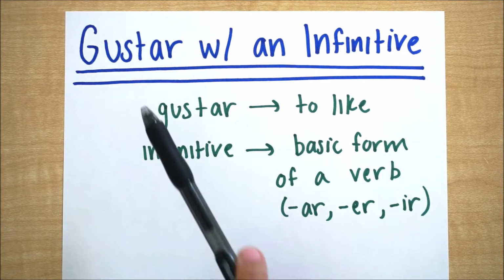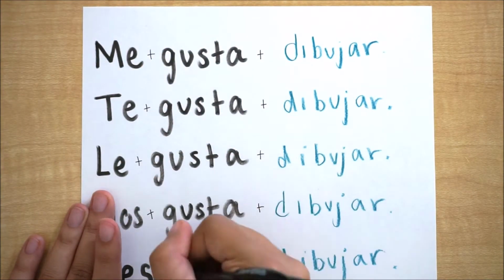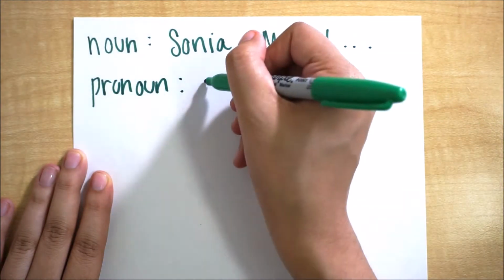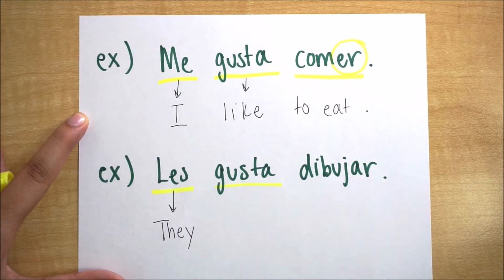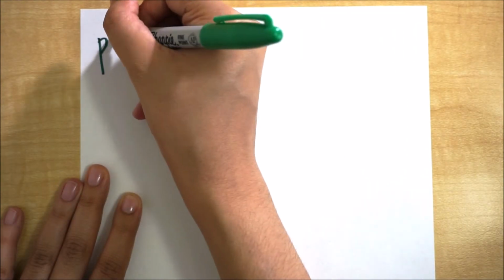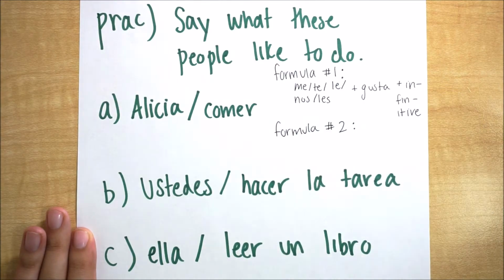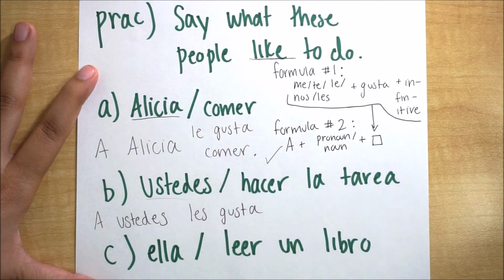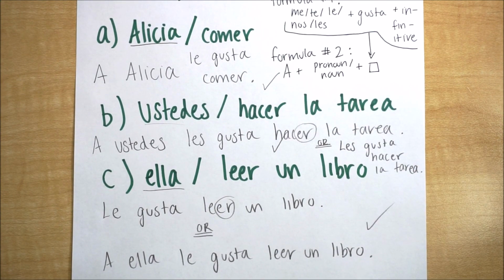Learn Spanish || Gustar with an Infinitive || How to Say What You Like To Do!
In this video, we will be discussing the Spanish grammar concept Gustar with an Infinitive so you can learn how to say what you or someone else likes to do.

In this video, we will discuss:

                      - Gustar Spanish Verb
                      - Spanish Nouns and Pronouns
                      - me, te, le, nos, les
                      - mi, ti, usted, el, ella, nosotros, ellos, ellas
                      - Infinitive of Spanish Verbs
                      - ar er ir Verbs
                      - Examples
                      - Practice Questions